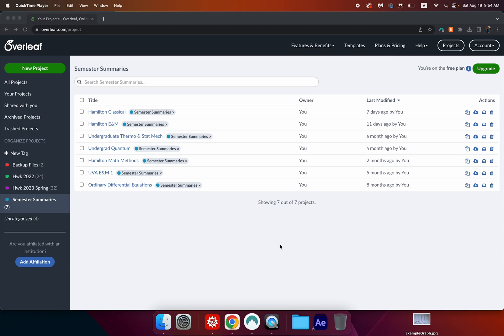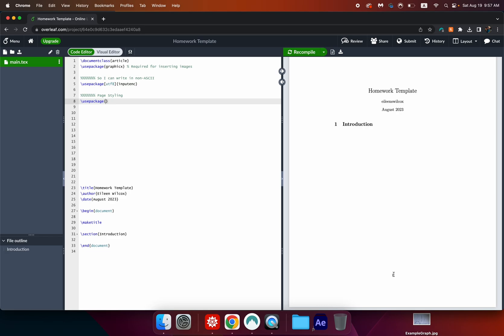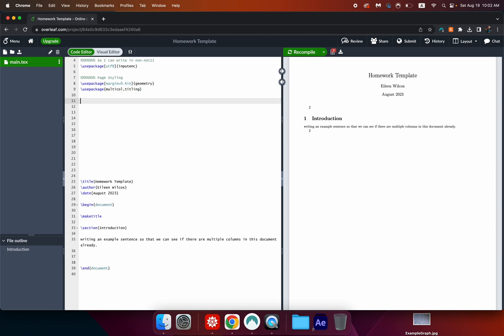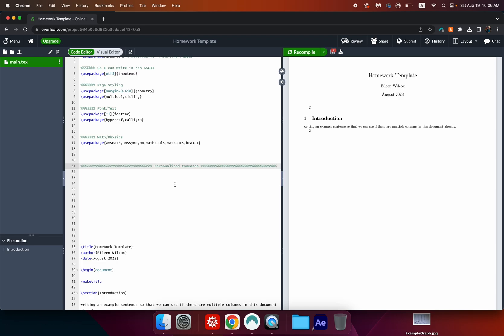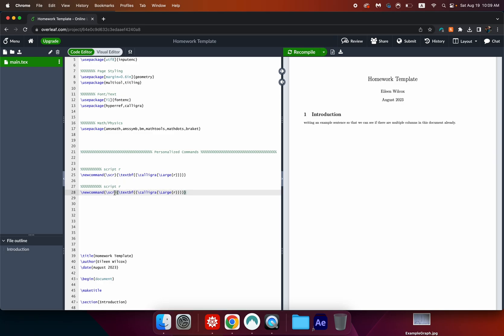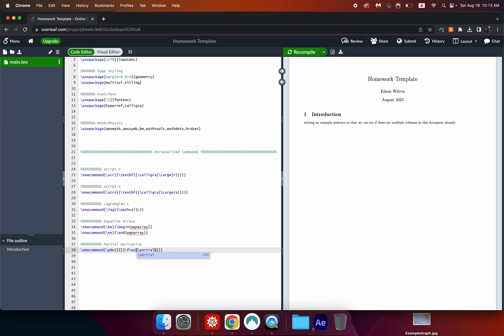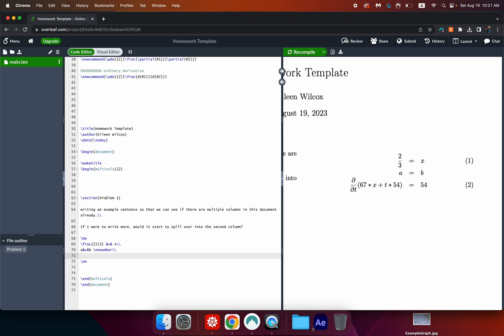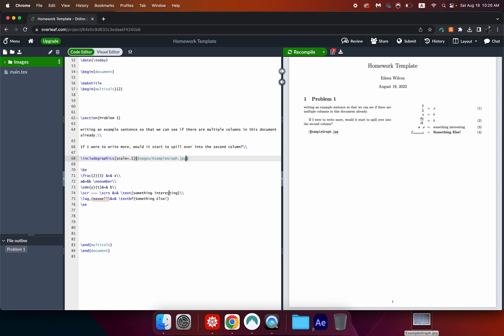How to Set Up and Use LaTeX For Writing Homework/Math/Science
This video accompanies a post on my blog where the final template code is in a format that can be copied/pasted.

I go through the steps of making the LaTeX file, setting up formatting, creating shortcut commands, and then some basics for writing in math mode and including images.

Chapters:
0:00 - Introduction to Overleaf & LaTex
1:20 - Create a File
1:47 - Installing Formatting and Math Packages
6:49 - Creating Shortcut Commands
12:33 - Testing Out Shortcuts & Tips
15:43 - Including Images